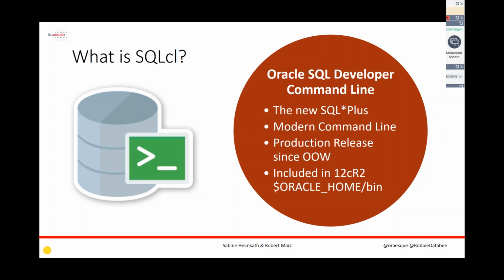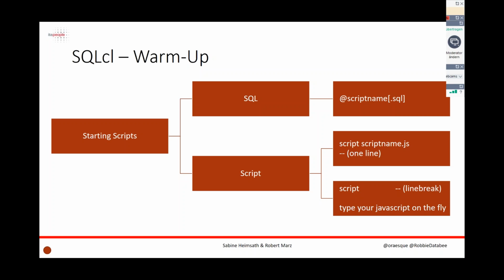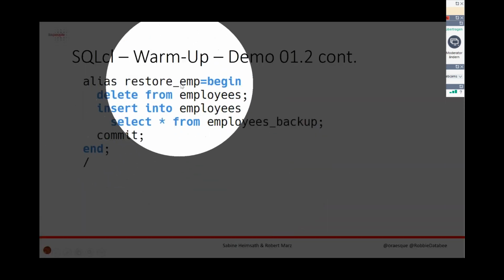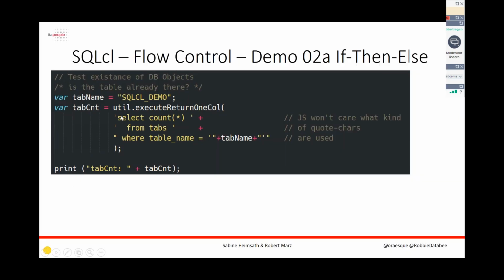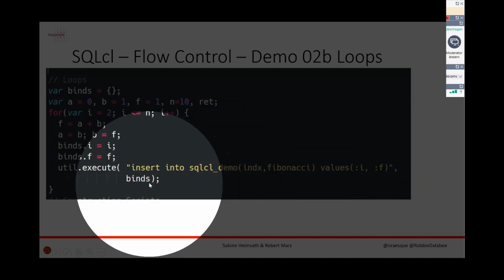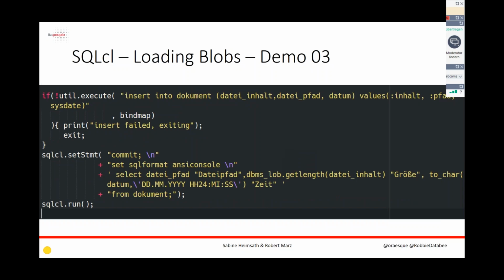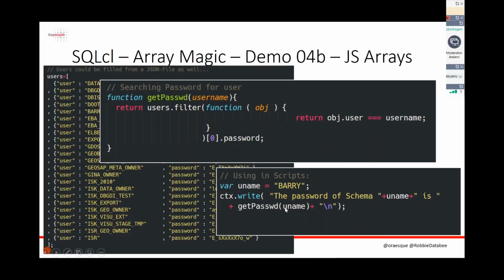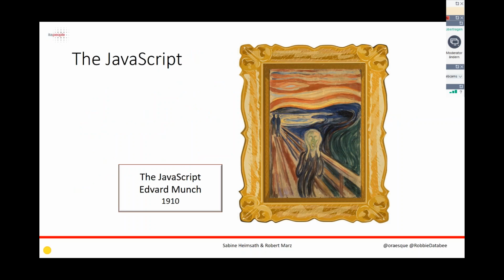CodeTalk Series - Six Reasons Why You Will Get Addicted to SQLcl Scripting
Chris Saxon, Oracle Corporation and Robert Marz and Sabine Heimsath, its-people GmbH